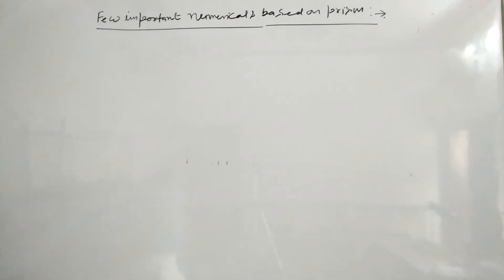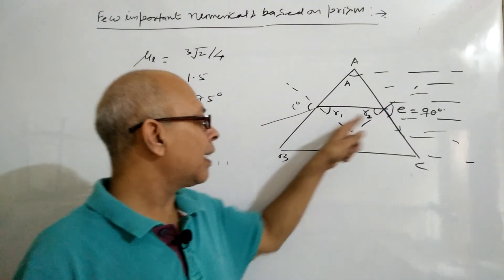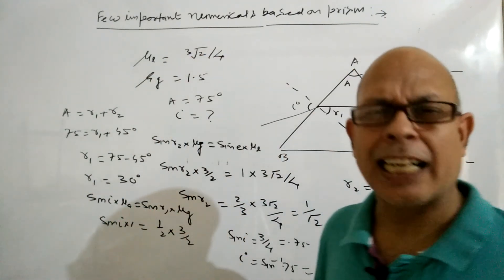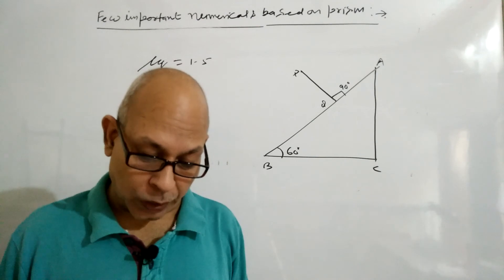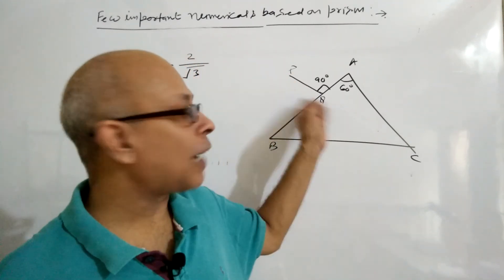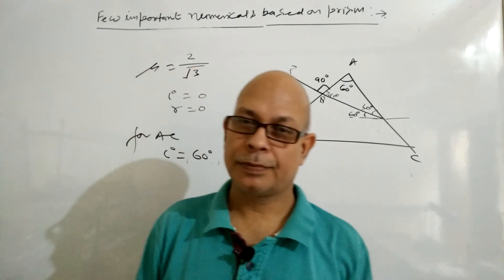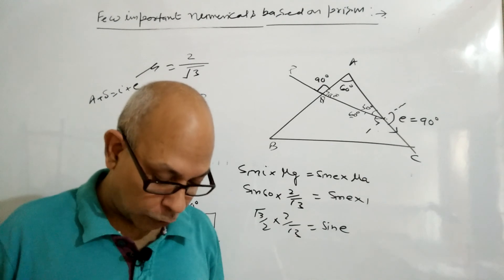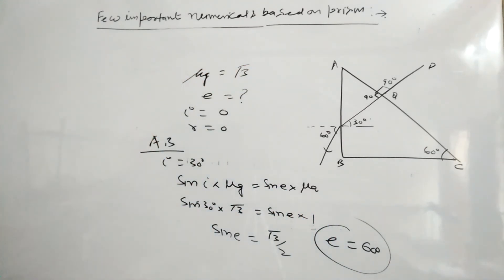Few important numericals based on prism